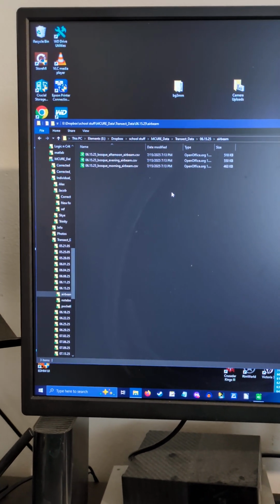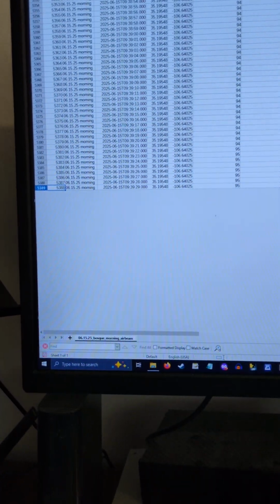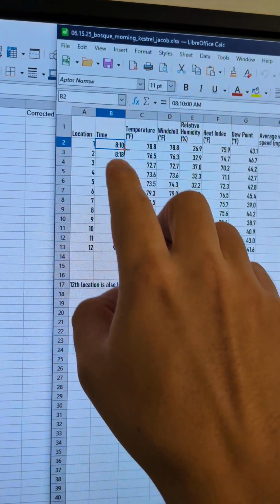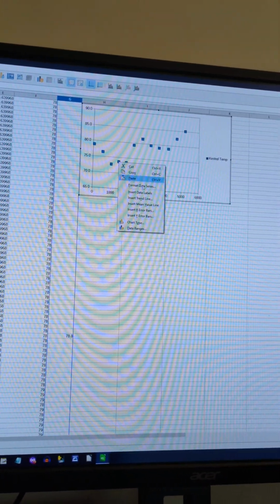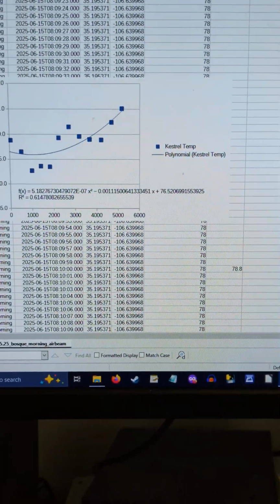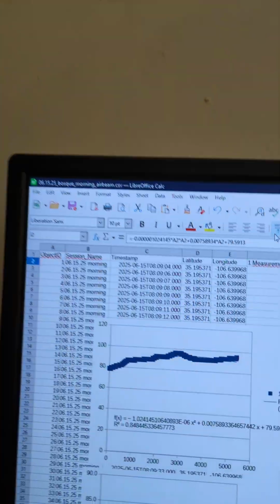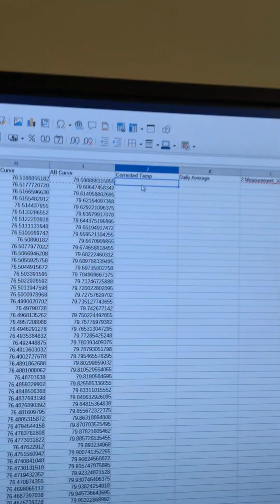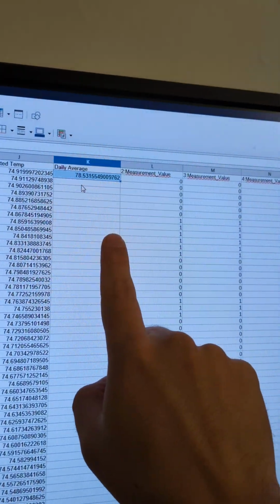Temperature Correction Tutorial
In the video I erroneously refer to the transect average as the daily average.

If you want to copy the formulas you can pause the video and copy them. Alternatively you can view the powerpoint presentation by Prof. Will-Cole which has the exact same formulas in brightspace